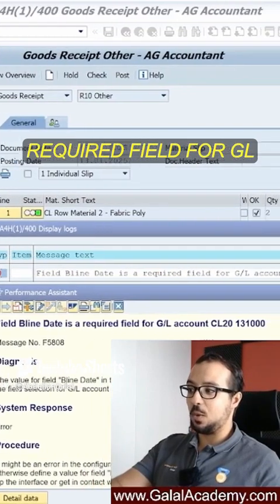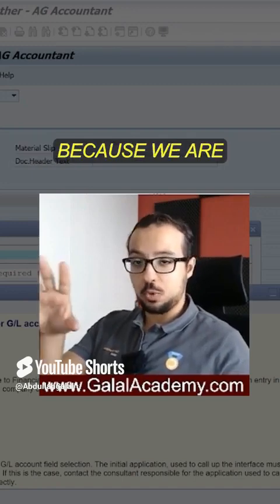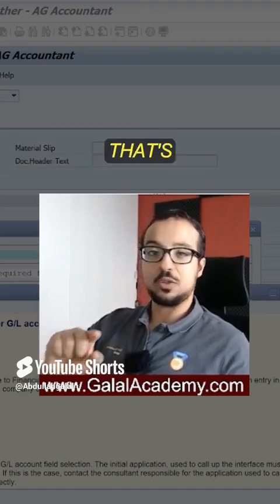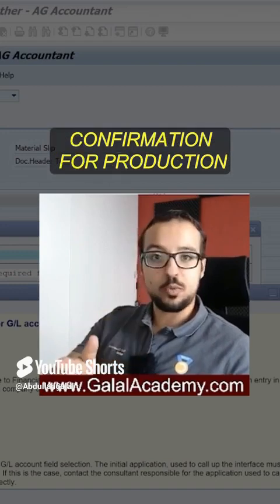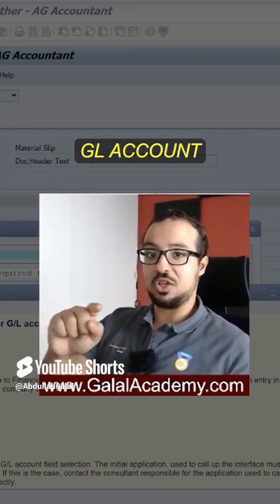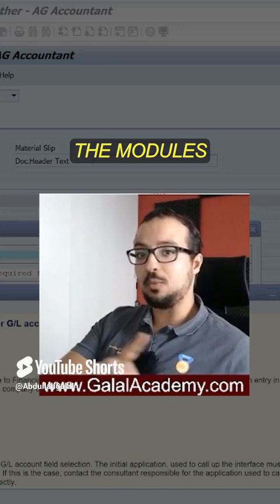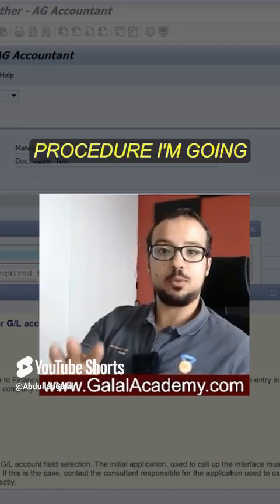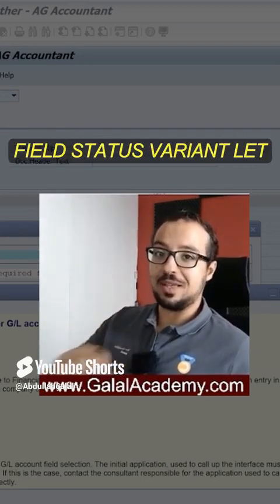SAP S 4HANA Field Required for G L Account Field Status Group Configuration